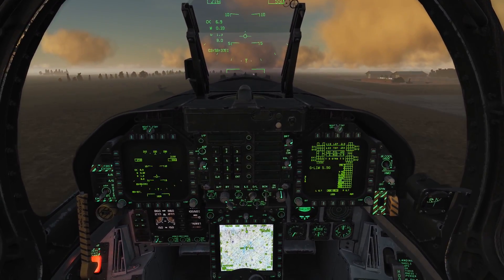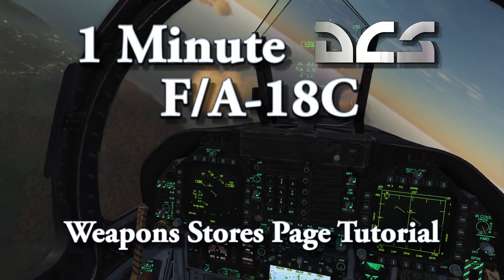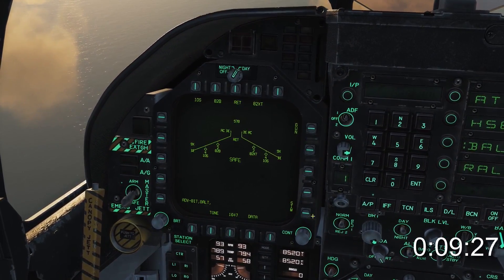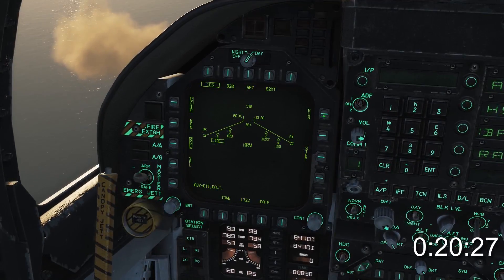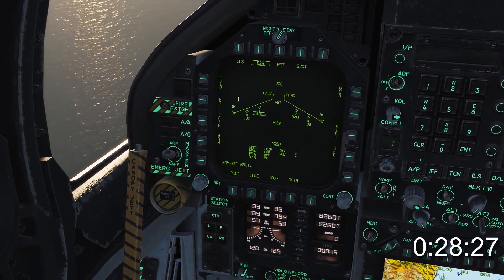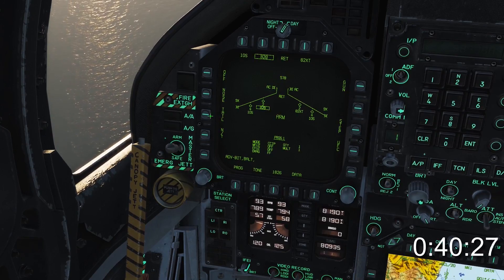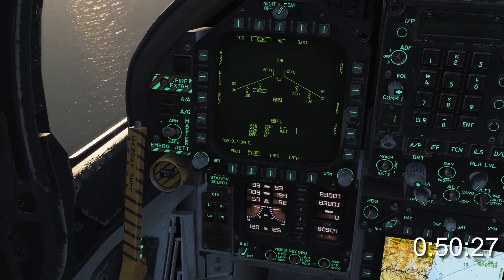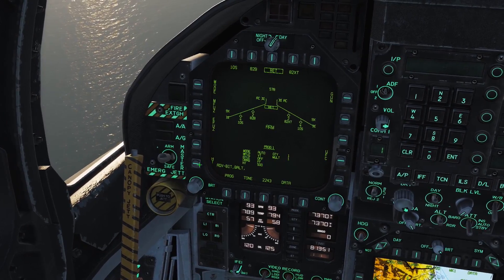1 Minute DCS - F/A-18C Hornet - Weapons Stores Page Tutorial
Welcome to 1 Minute DCS.  In this quick DCS tutorial I introduce you to the Weapons Stores Page in the DCS F/A-18C Hornet.